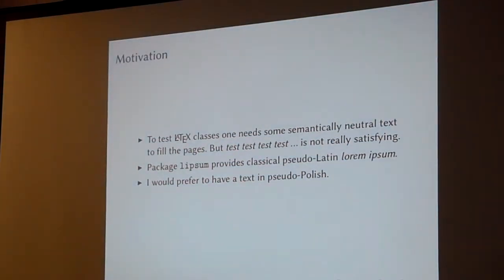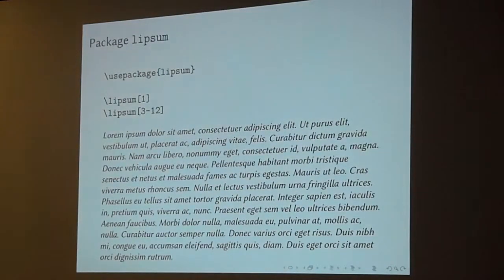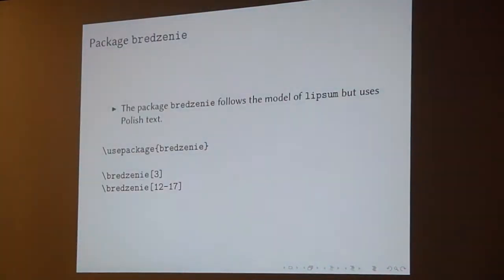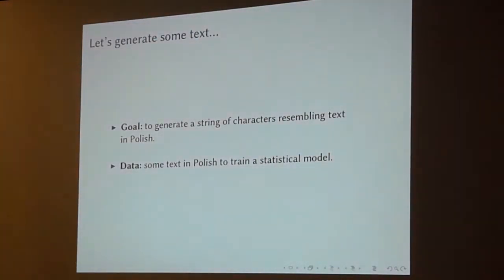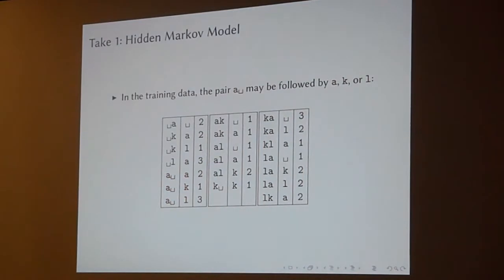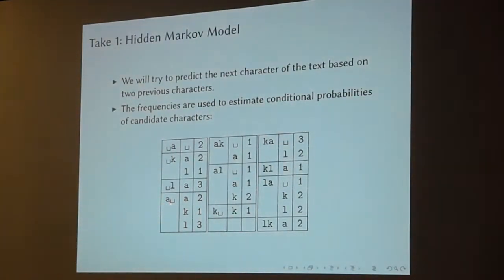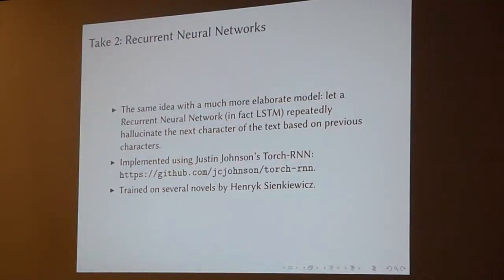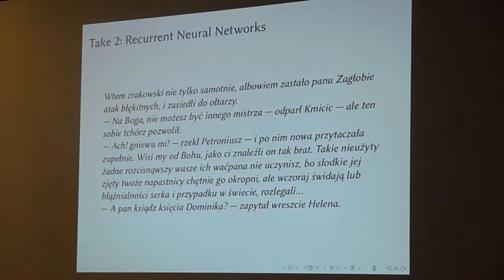bredzenie sty–polskojezyczna wersja pakietu lipsum sty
PL.

bredzenie.sty – polskojęzyczna wersja pakietu lipsum.sty Marcin Woliński.

Streszczenie

Twórcy LaTeXowych klas i pakietów często potrzebują przykładowego tekstu, za pomocą którego można by zilustrować wynik składu. Graficy zwykle używają w tej roli klasyka „lorem ipsum dolor sit amet…”. Ma on jednak tę wadę, że jest nibyłaciński, więc nie pozwala zasymulować wyglądu tekstu polskiego. Na potrzeby pracy nad polskimi klasami dokumentów dla LaTeXa przygotowałem pakiet bredzenie, który dostarcza akapitów tekstu po nibypolsku, wygenerowanych statystycznie za pomocą ukrytych łańcuchów Markowa i nawracających sieci neuronowych wytrenowanych na korpusie polskiego tekstu.

EN.

bredzenie.sty – Polish language version of lipsum.sty Marcin Woliński.

Abstract

When developing LaTeX classes or packages one needs some sample text to illustrate the results. An often used option is the lipsum package providing the classic pseudo-Latin “lorem ipsum dolor sit amet…”. A drawback of this package is that it is Latin, so it doesn’t emulate the ”look and feel” of a particular language. For the development of Polish document classes I have developed the package bredzenie, which provides access to several paragraphs of pseudo-Polish generated with Hidden Markov Models and, alternatively, Recurrent Neural Networks trained on a corpus of Polish.